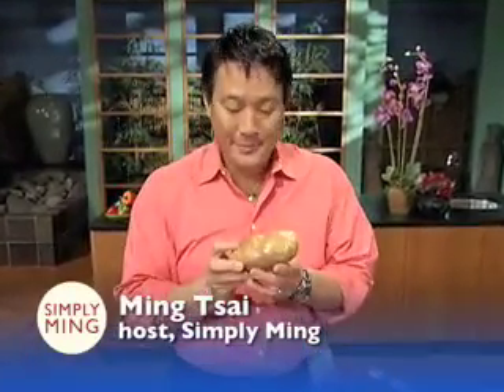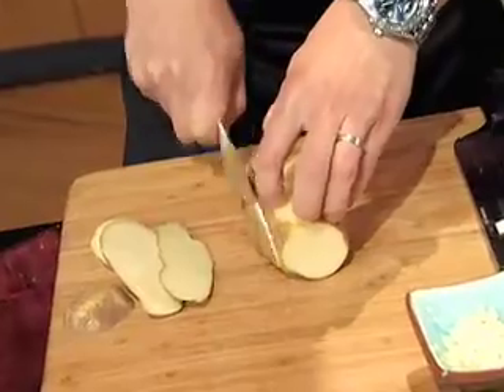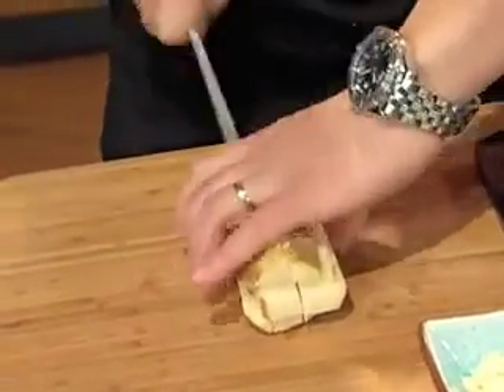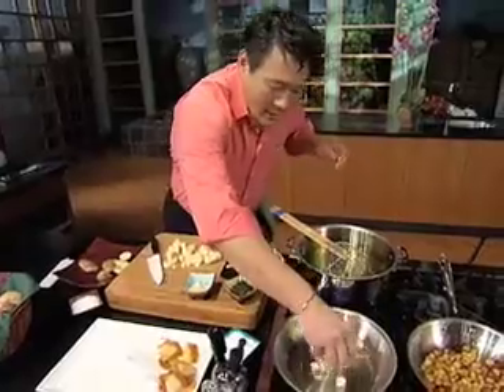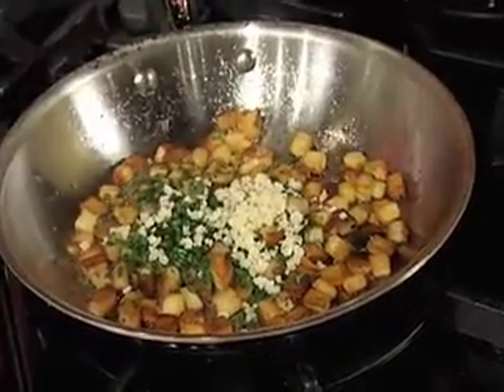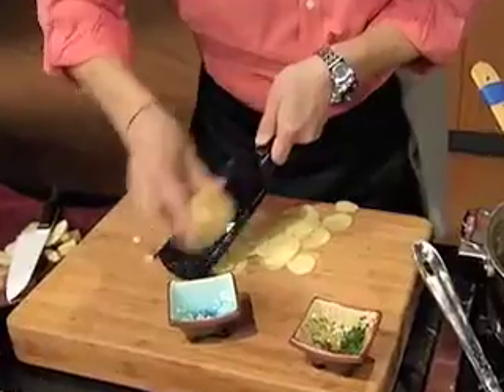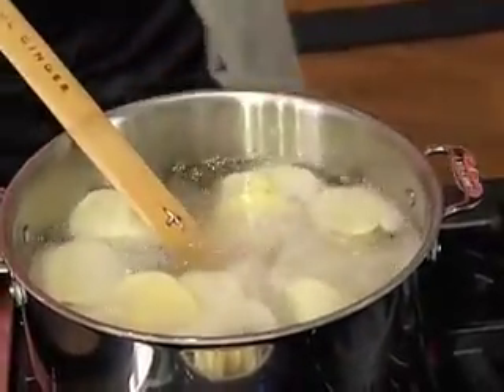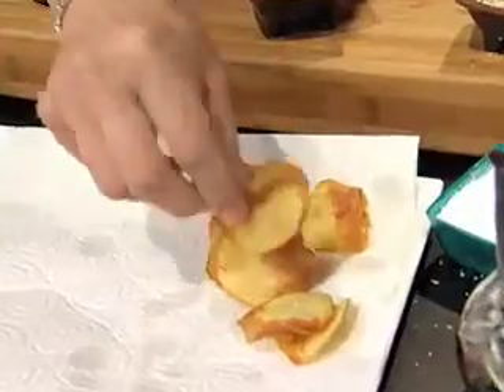Simply Ming: Potatoes 101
Chef Ming Tsai gives you some tips when it comes to potatoes.   Catch Simply Ming on your local public television station